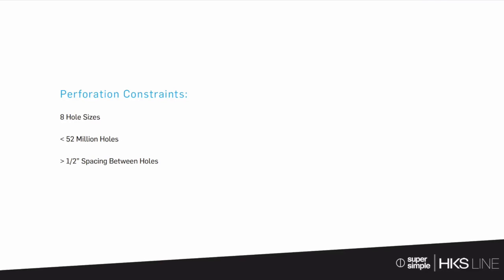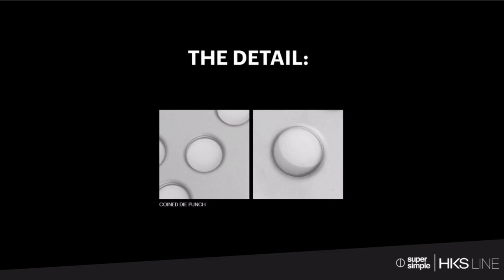Perforation Constraints | Super Simple Podcast - Heath May from HKS Line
The Black Spectacles Super Simple Podcast explores how some of the best architects in the world are using technology to empower world-class design.
In episode 3, Black Spectacles founder, Marc Teer interviews Heath May, Director of HKS Line (Laboratory for INtensive Exploration) about the new LA Rams stadium.
HKS LINE is a studio that operates as a research and design team, cross-pollinating design thinking across all sectors and industries. An architect with 12 years of experience, Heath and his design team are currently focused on r+d and the application of this research to the built environment. In April of 2013, he was named recipient of Building Design + Construction’s 40 under 40.  Heath currently serves on the Advisory Board at the PACCAR Technology Institute at the University of North Texas and holds a position on the Executive Committee of the HKS Global Design Council.
The 3.1 million-square-foot multipurpose venue — located at the site of the previous Hollywood Park Race Track — is being designed by HKS Sports & Entertainment Group. The unique climate, characteristics and culture of Southern California and Los Angeles are the foundation of the stadium’s design. A transparent ETFE canopy covering nearly 19 acres was developed to maximize flexibility while maintaining an outdoor feeling. The form was driven by a number of factors, including air movement, local geographic features, site elements and overall integration into the district. Under this canopy, all sides of the building remain open-air, allowing natural breezes to pass through the venue and encouraging all the public spaces to take advantage of the indoor/outdoor experiences common to the region and lifestyle of Southern Californians.
Join Marc and Heath as they walk through the design process and technology that led to the creation of this innovative design.